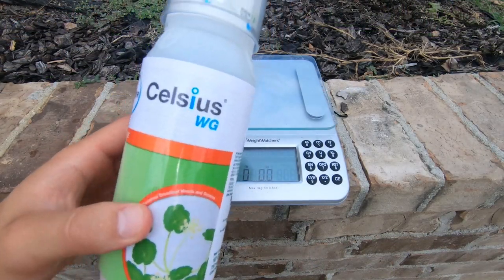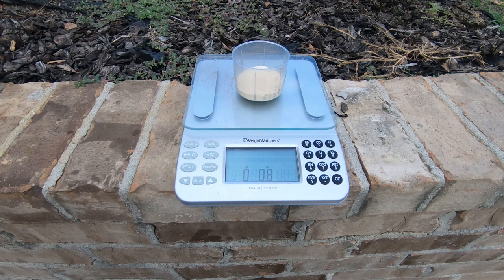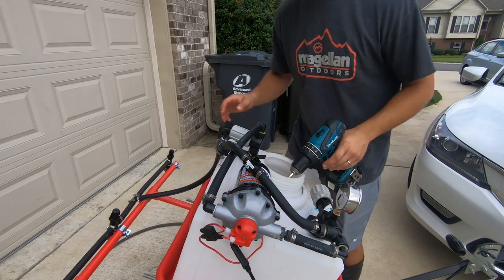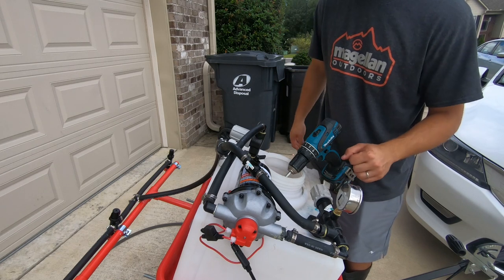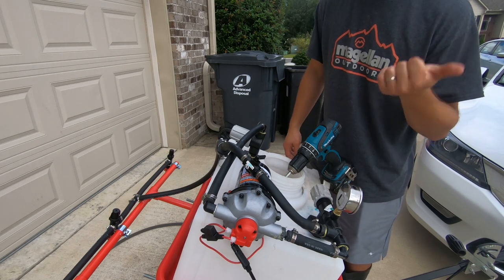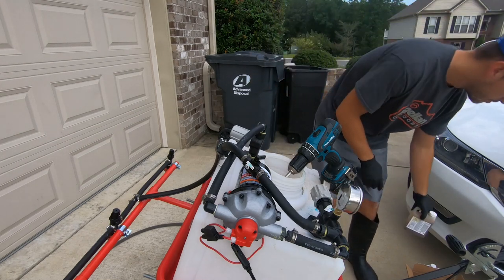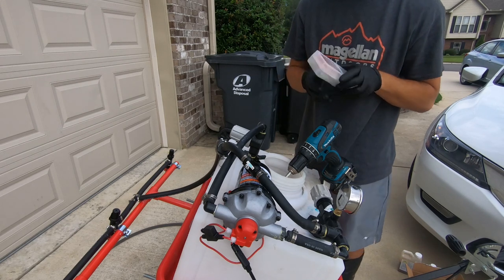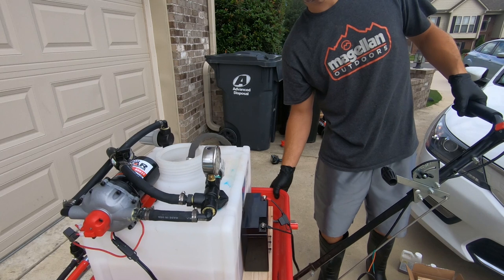Spraying Weed Killer on Lawn with DIY Sprayer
Doing a broadcast spraying of weed killer Celsius to the front and side lawns. I've got some random weeds popping up all over the lawn, so I figured I'd do a broadcast spray at a higher rate to knock them out. The pre-emergent has probably worn off, but it's almost time to spray that again. Pellet Pro Sprayer:

Herbicides:
- Celsius WG
- Prodiamine Pre-Emergent

Camera Gear:
- GoPro Hero 7 Black
- Canon 80D Best Measuring Cup For Fertilizer and Herbicides